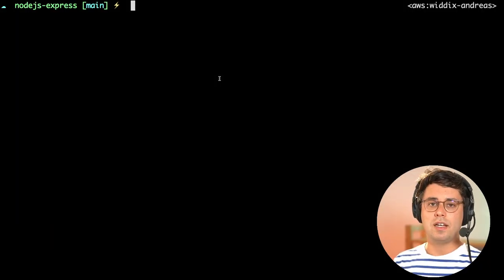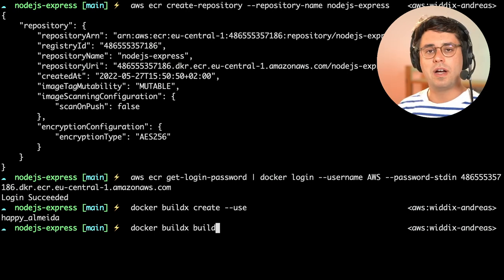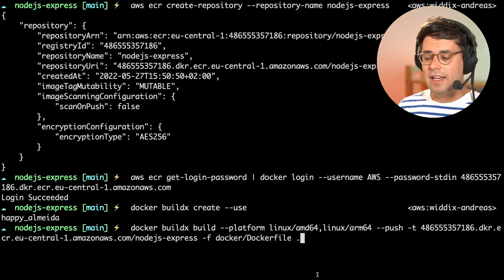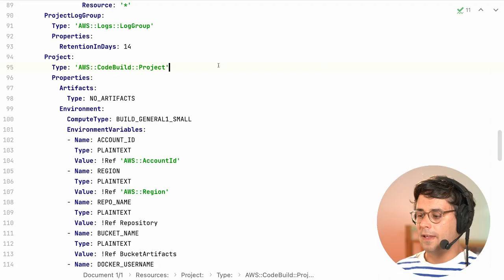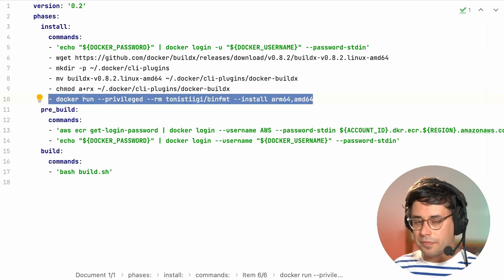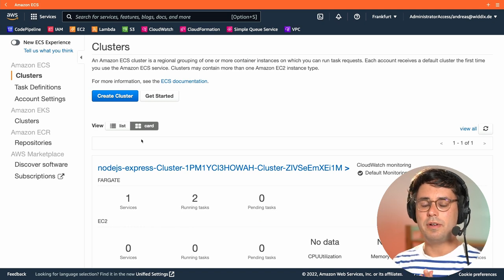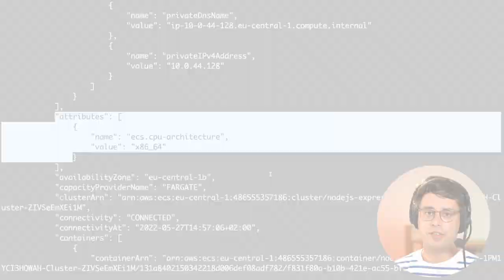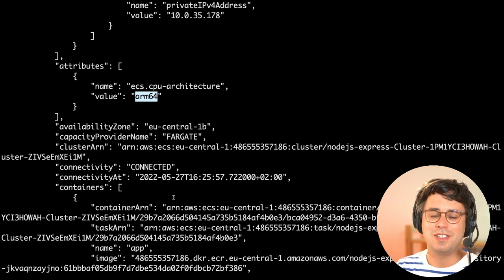Building multi-architecture container images for AWS Graviton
What does my MacBook Pro and my container workload running on ECS and Fargate have in common? They both run amazingly well on the ARM processor architecture. However, building Docker images for Apple Silicon and AWS Graviton is challenging. Because, a container image built for the X86_64 architecture -which is good old Intel and AMD processors- does not run on the ARM processor architecture out of the box. Therefore, you will learn how to build multi-architecture images for X86_64 as well as for ARM64 in the following.

Check out our blog post including all the commands and code snippets

Did you learn something new by watching this video?

00:00 Intro
02:02 Job ads from sponsors
03:12 How to build a multi-architecture Docker image
07:47 How to build a multi-arch container image with AWS CodeBuild
10:56 How to run X86_64 and ARM64 container images on ECS and Fargate
14:21 Summary and Outro